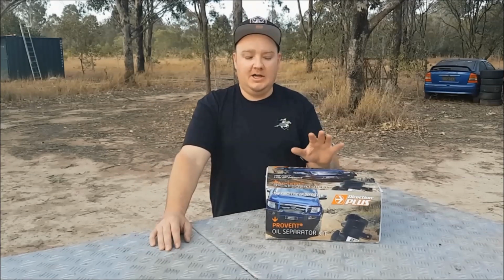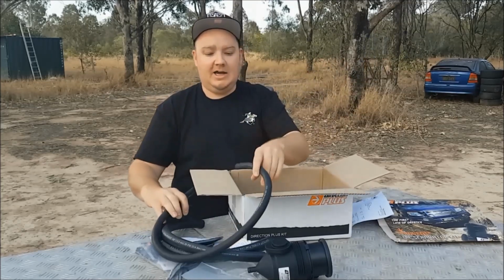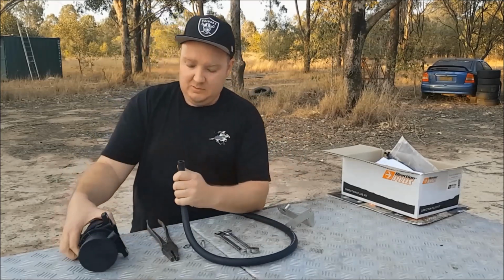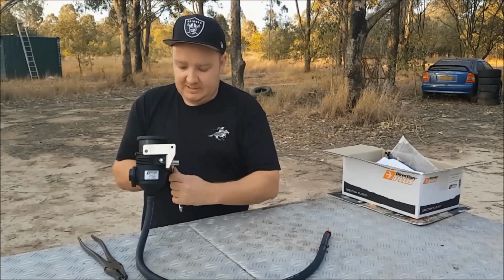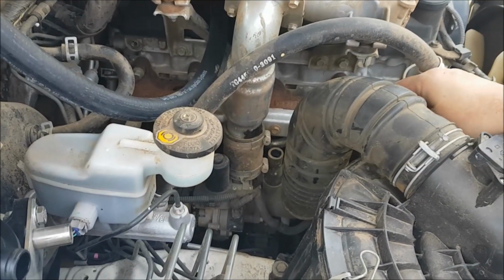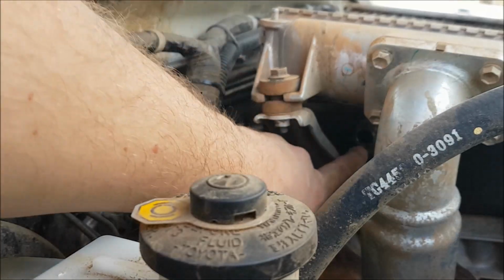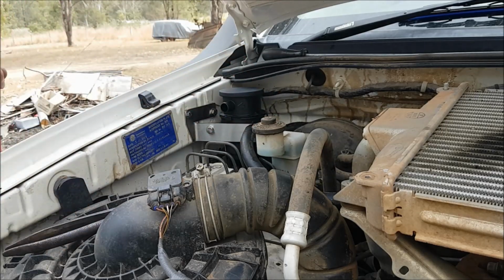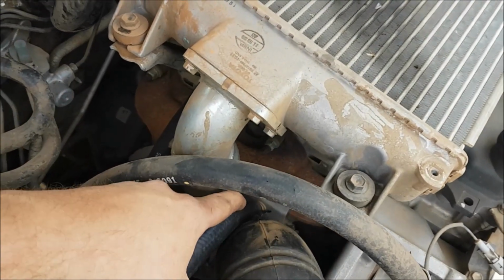How to install a diesel oil catch can - Direction plus to Toyota Hilux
How to install a oil catch can/separator to a 2013 Turbo Diesel Toyota Hilux, takes less than an hour if you have the tools ready and some reasonable skills.

After doing this consider getting your intake cleaned by a professional for best results the build up in a higher Km vehicle can be huge.

for more awesome mods, how tos, do's and don'ts and other off-roading relevant information. If your a DIYer we have something for you.